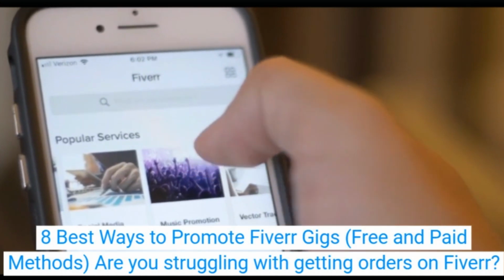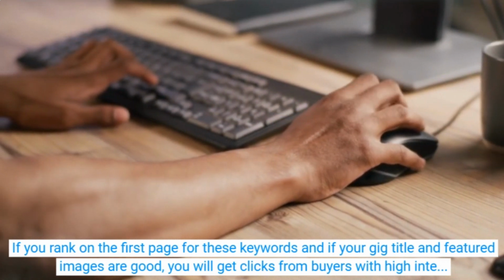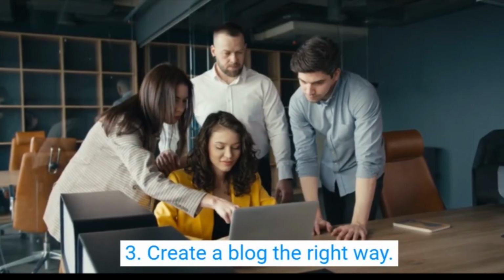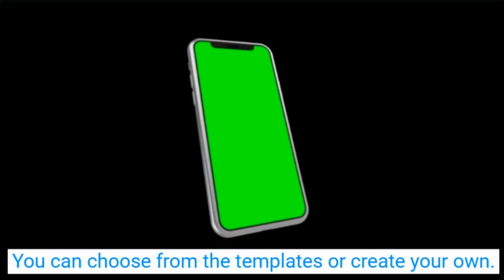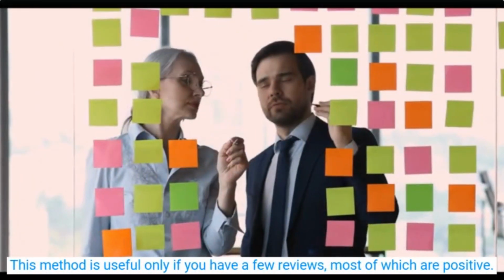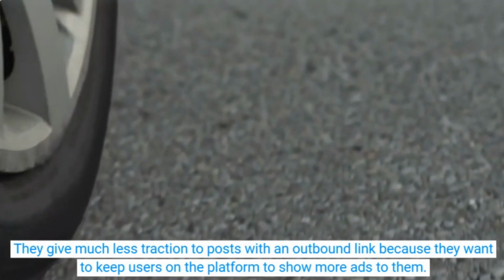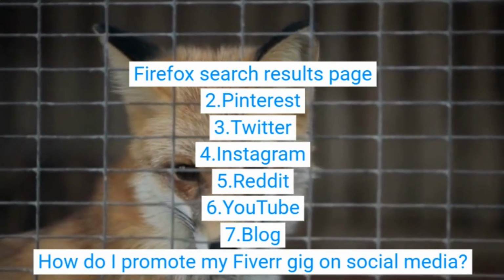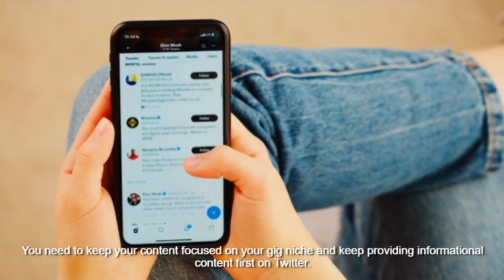8 Best Ways to Promote Fiverr Gigs Free and Paid Methods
8 Best Ways to Promote Fiverr Gigs Free and Paid Methods

Welcome to our "Teck And Information" channel, where we provide you with the ultimate guide on how to effectively promote your Fiverr gigs! If you're a freelancer looking to maximize your reach and boost your sales, you've come to the right place.

In our video series, "8 Best Ways to Promote Fiverr Gigs (Free and Paid Methods)", we dive deep into the world of Fiverr gig promotion, sharing invaluable tips and tricks to help you stand out from the crowd. Whether you're a graphic designer, writer, programmer, or any other talented professional, our channel is tailored to meet your specific needs.

We understand the challenges freelancers face when it comes to gaining visibility and attracting potential clients. That's why we've curated a comprehensive list of eight proven methods, both free and paid, to help you promote your Fiverr gigs effectively. From leveraging social media platforms to optimizing your gig descriptions and utilizing targeted advertising, we cover it all.

Our videos are designed to be informative, engaging, and easy to follow. We break down each method step-by-step, providing practical advice and real-life examples to ensure you have all the tools necessary to succeed. Whether you're a beginner or a seasoned Fiverr seller, our content is suitable for all skill levels.

Get ready to unlock the secrets of successful Fiverr gig promotion and watch your sales soar. Let's make your talent shine and your Fiverr gigs thrive together!